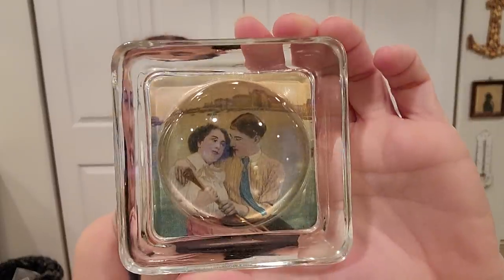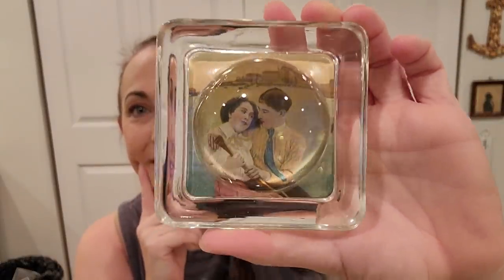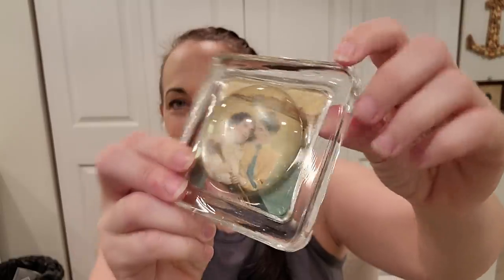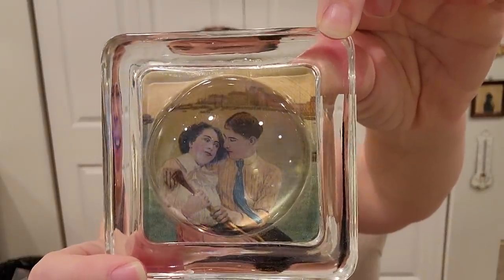Glass Paper Weight Tutorial!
UPDATES: I should have mentioned that if a photocopier is not available you could trace your paperweight onto paper and make a template that way. There will be more adjusting and trimming, doing it this way, but it's totally do-able. For the inner template you would eyeball a size that is the appropriate size smaller all the way around.

I found this great seller on Etsy! They aren't antique but  should work perfectly and they have may different shapes!